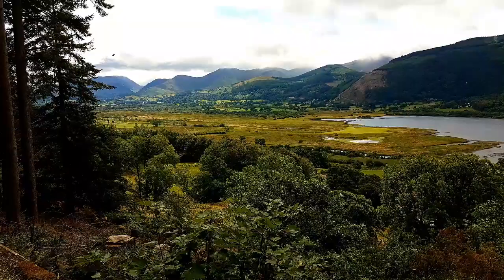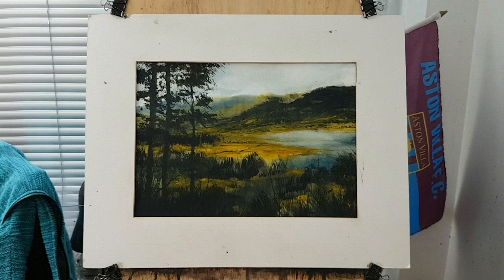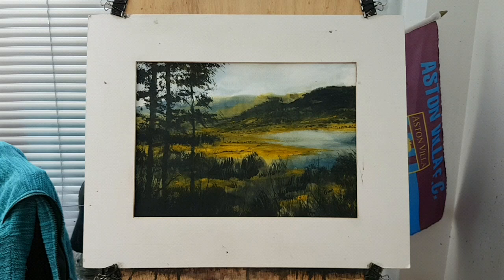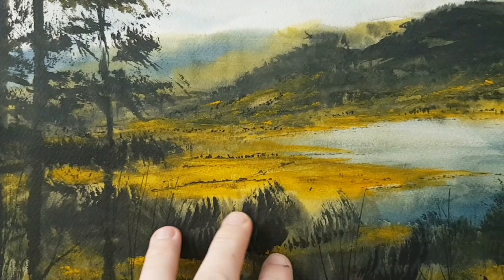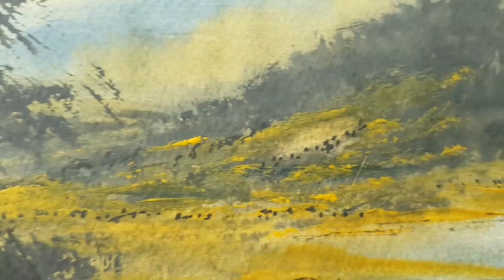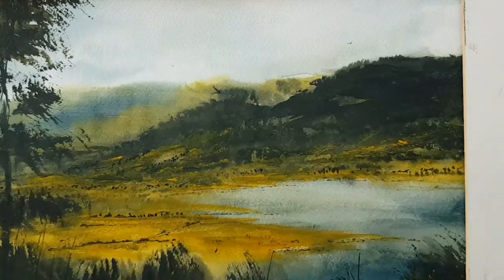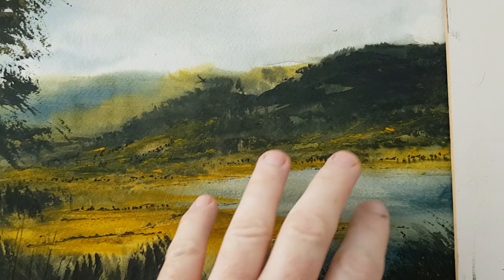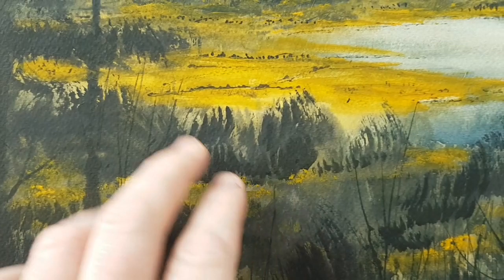Bassenthwaite from Dodd wood watercolour painting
I took this photograph from the osprey viewing point at Dodd wood looking towards the end of Bassenthwaite Lake.

1. and enter my world of watercolour where you’ll see exclusive videos, articles, reference photos and much more! Get 2 months FREE with annual membership! Put simply, Patreon is my main source of income and it’s only with the support of my patrons that I can continue to find the time and resources to make these videos.

2. READ MY BOOKS ➤

4. DONATE ➤ Your donation keeps my YouTube channel sustainable and funds future watercolour painting tutorials for all budding artists.

6. PODCAST ➤ Listen to my podcast ‘My Watercolour Diary’ where I answer your questions

7. MATERIALS ➤ These are the paints, paper and brush I use for painting watercolours:

8. SOCIAL MEDIA ➤ Let’s connect!